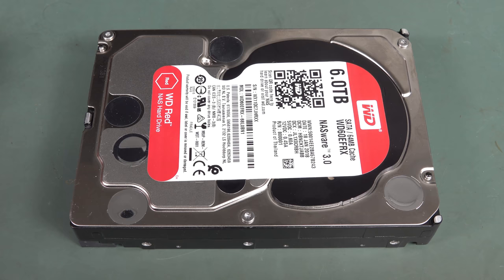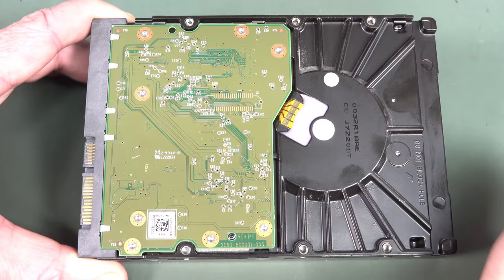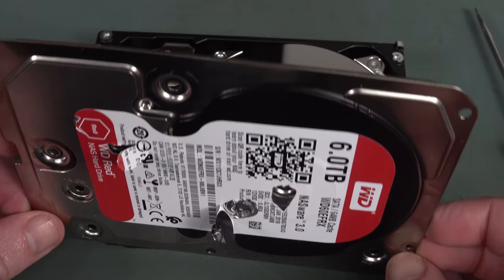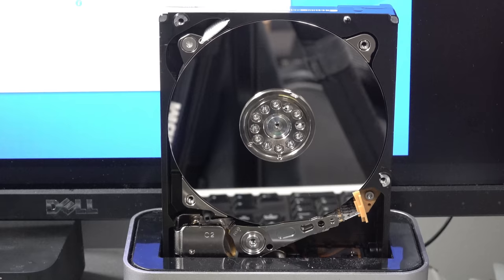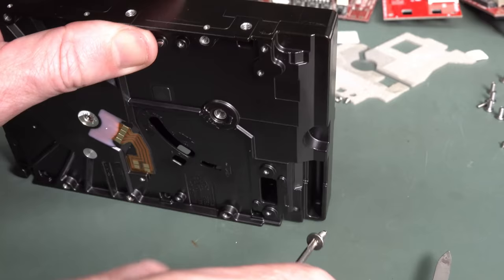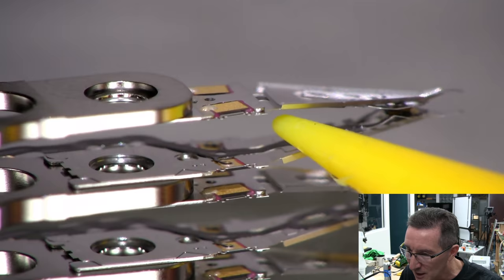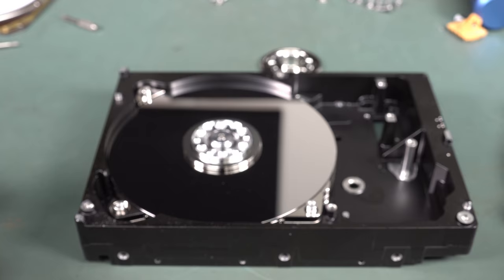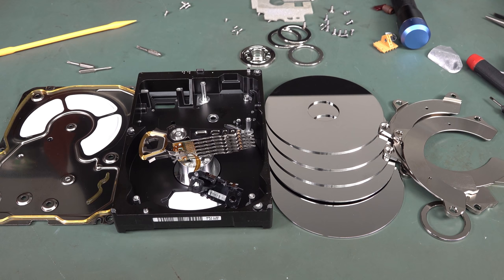EEVblog 1398 - Western Digital RED 6TB WD60EFRX Hard Drive TEARDOWN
Dave's Western Digital RED 6TB WD60EFRX NAS hard drive failed. Bugger the warranty, teardown time!
Also, SMR vs CMR recording.